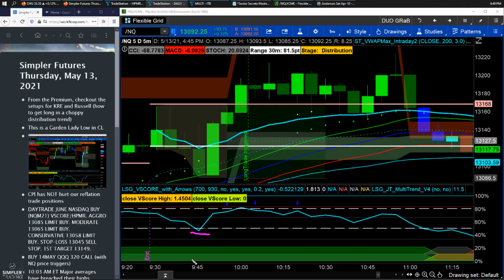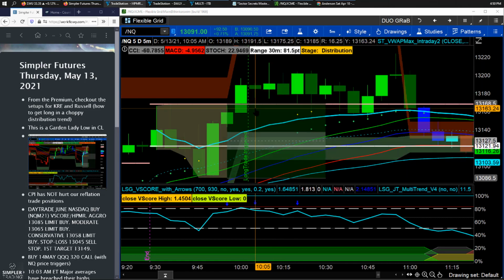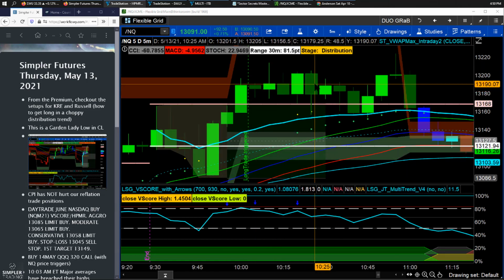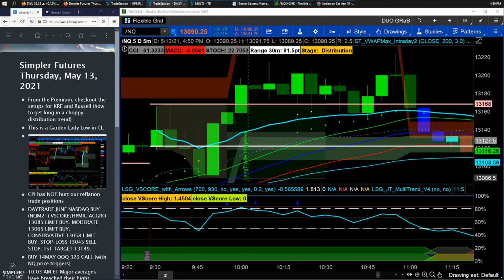Futures Trading: How to find more trading opportunities | Simpler Trading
One of the most advantageous things a trader can do is to be fluent across intraday and end-of-day timeframes, and in this update I share two trades from this morning as well as the trade that we discussed in the previous update.